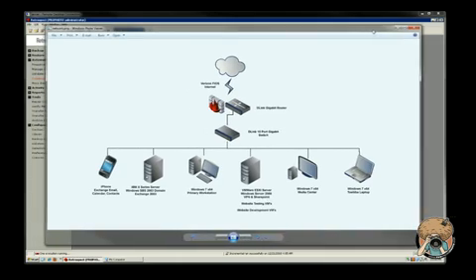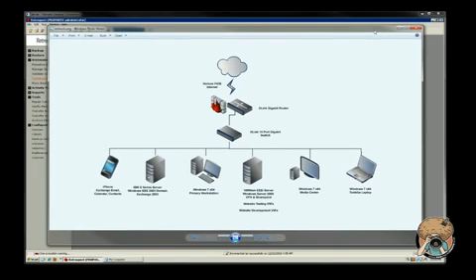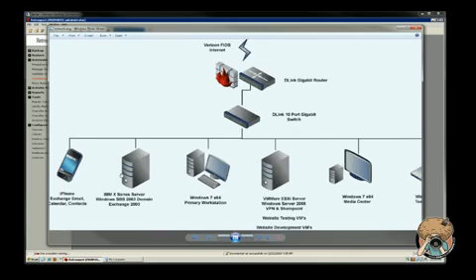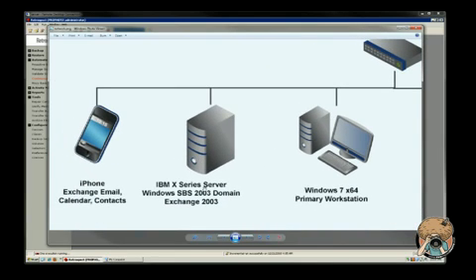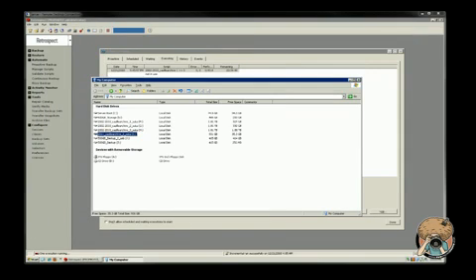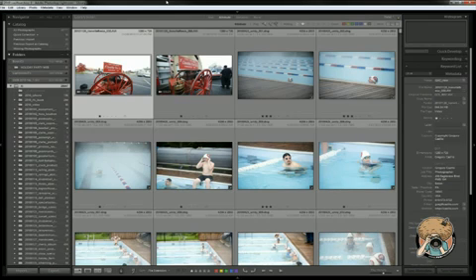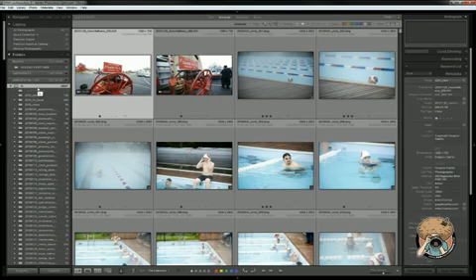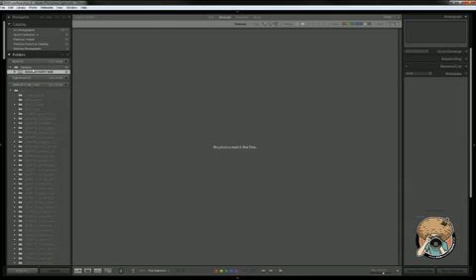Photograph Archive Basics with Adobe Lightroom